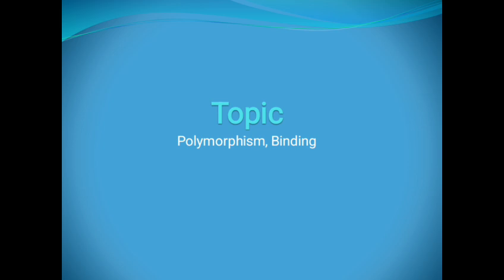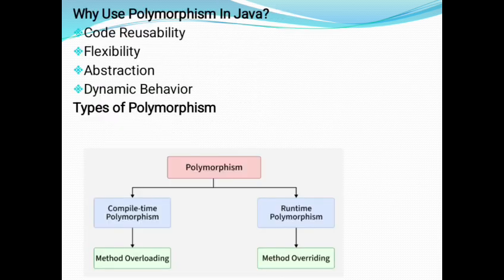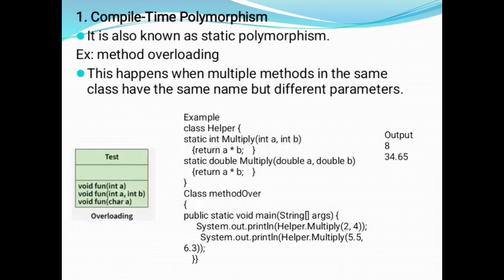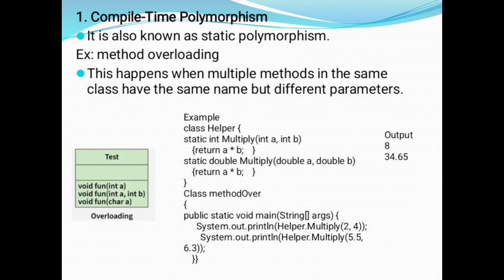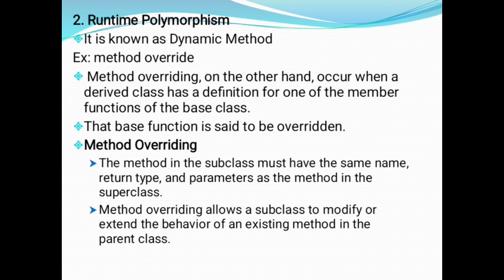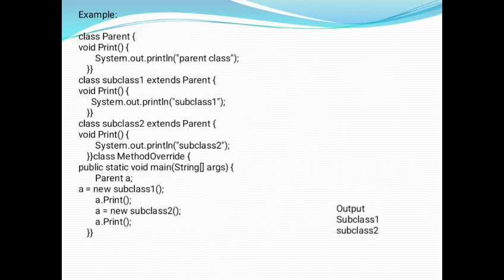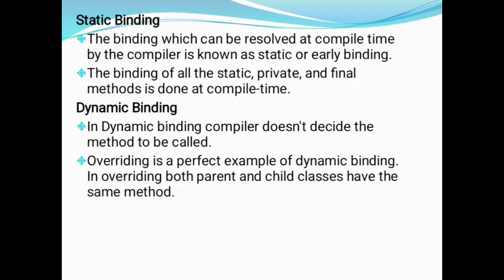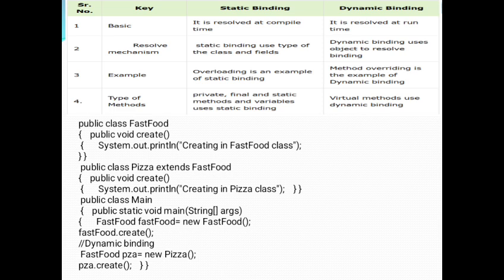POLYMORPHISM in Java